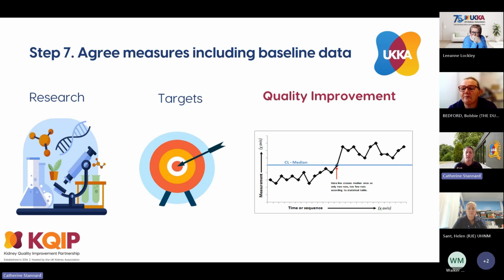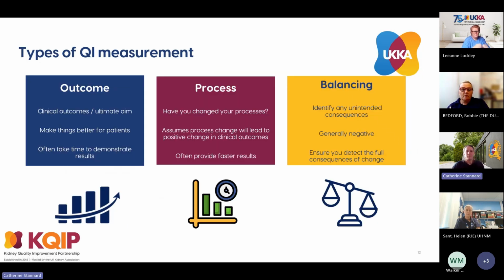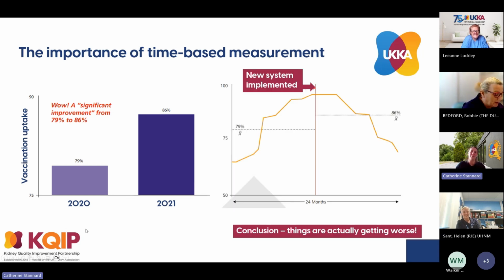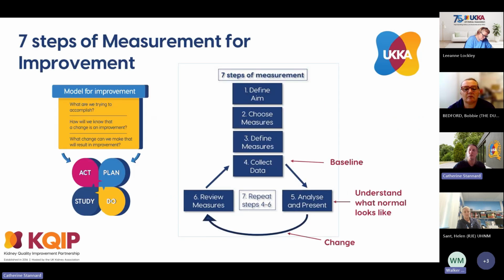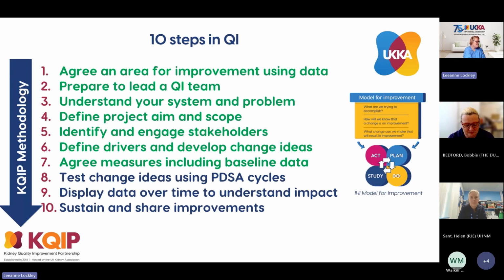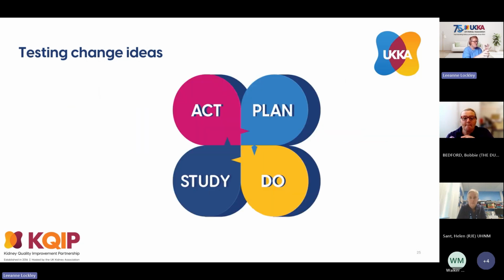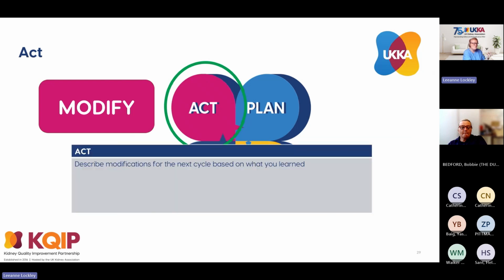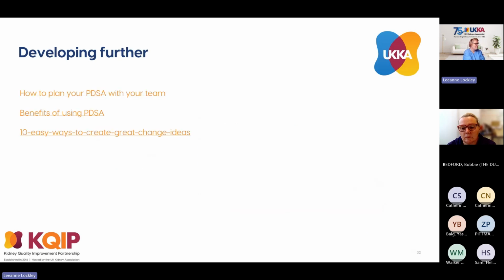Quality Improvement essentials Midlands KQIP session 3